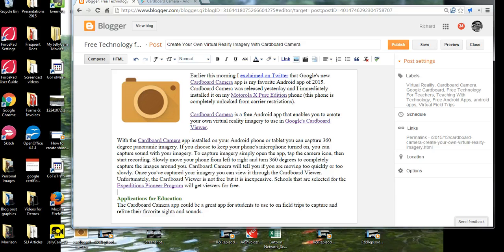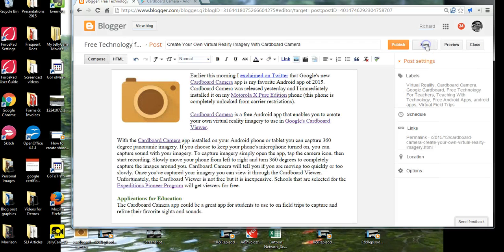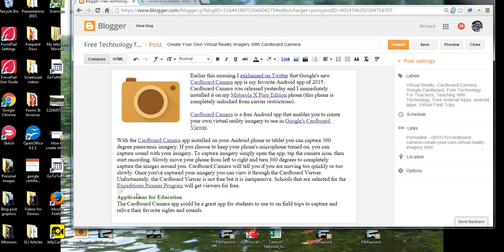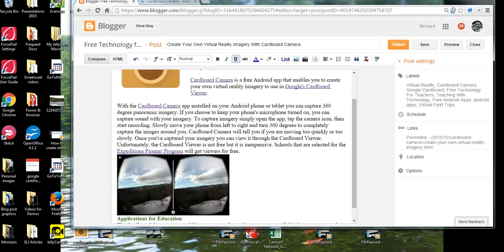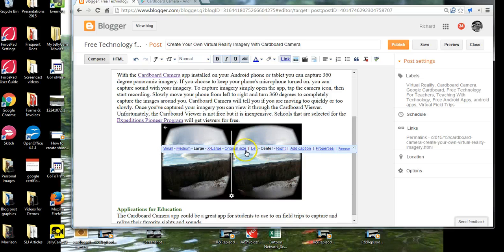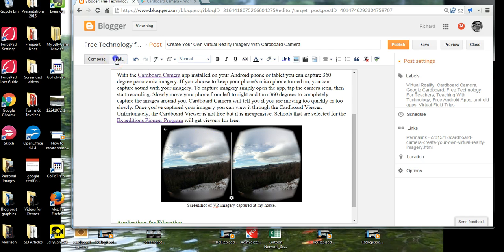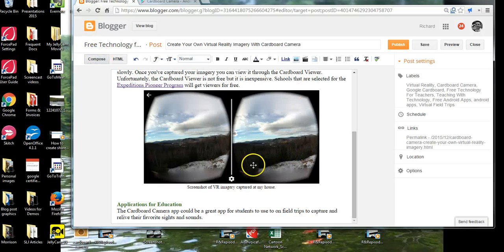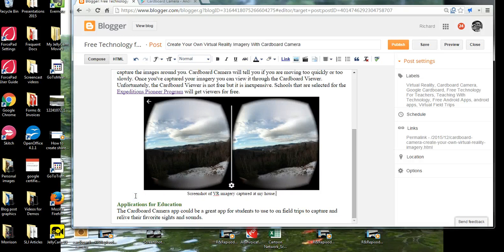How to Drag and Drop Pictures into Blogger Blog Posts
This is a handy feature for crafting blog posts in Blogger.